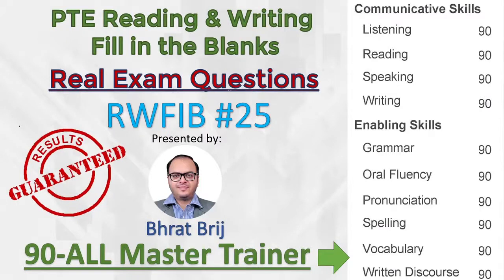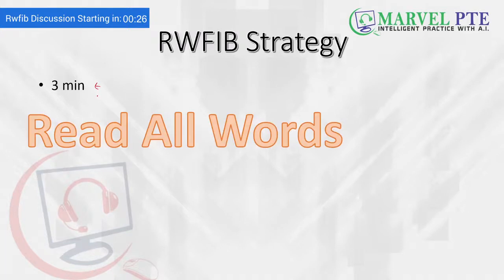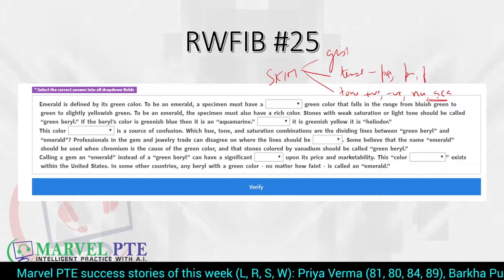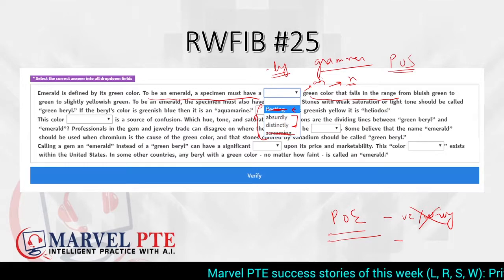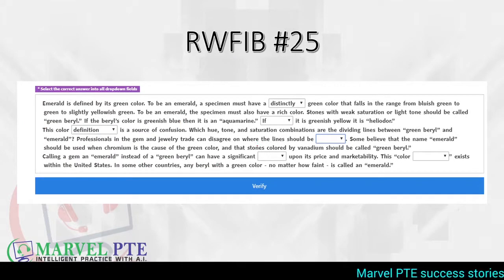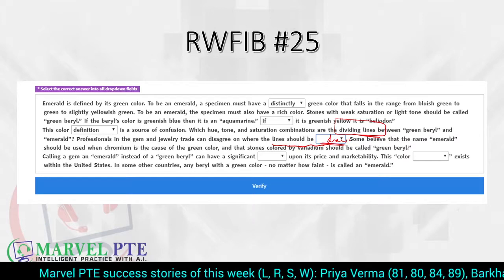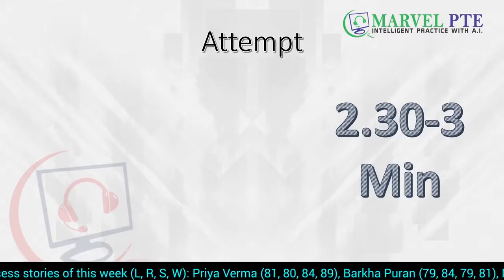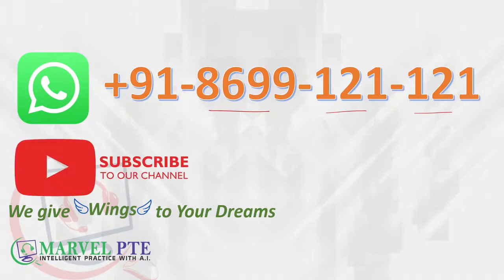PTE Practice: Reading Blank #25 Solving Reading & Writing Fill in the Blanks with answers 2020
PTE Practice 79+ series by Marvel PTE involves solving real exam questions from different sections of the PTE exam like speaking, reading, writing and listening. PTE is not difficult if you know these tips and tricks and know how to implement those strategies. PTE 2020 prediction for real exam questions is available at Marvel PTE. So, practice with answers latest 2020 mock test, explained in Hindi.

Today Bhrat Sir discusses PTE real exam reading test with answers from the PTE predicted questions for 2020. RWFIB questions from the reading section (Also known as drop-down fill in the blanks) is an important item type for the PTE exam, as it contributes significant scores to both reading and writing sections. Get reading blanks tips and tricks in Hindi from 90-all Master trainer Bhrat Brij.

Today's Reading Fill in the Blanks paragraph is:

Emerald is defined by its green color. To be an emerald, a specimen must have a 📋 green color that falls in the range from bluish green to green to slightly yellowish green. To be an emerald, the specimen must also have a rich color. Stones with weak saturation or light tone should be called “green beryl.” If the beryl’s color is greenish blue then it is an “aquamarine.” 📋 it is greenish yellow it is “heliodor.”
This color 📋 is a source of confusion. Which hue, tone, and saturation combinations are the dividing lines between “green beryl” and “emerald”? Professionals in the gem and jewelry trade can disagree on where the lines should be 📋. Some believe that the name “emerald” should be used when chromium is the cause of the green color, and that stones colored by vanadium should be called “green beryl.”
Calling a gem an “emerald” instead of a “green beryl” can have a significant 📋 upon its price and marketability. This “color 📋” exists within the United States. In some other countries, any beryl with a green color - no matter how faint - is called an “emerald.”